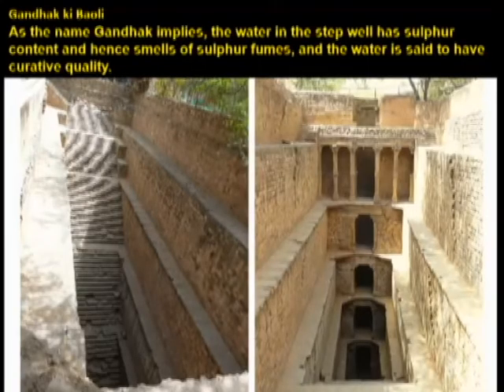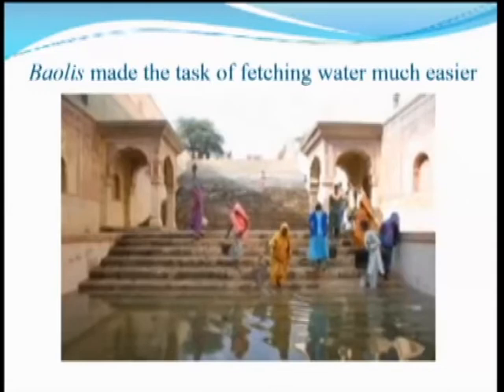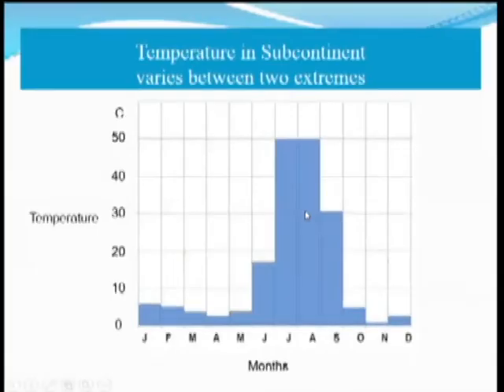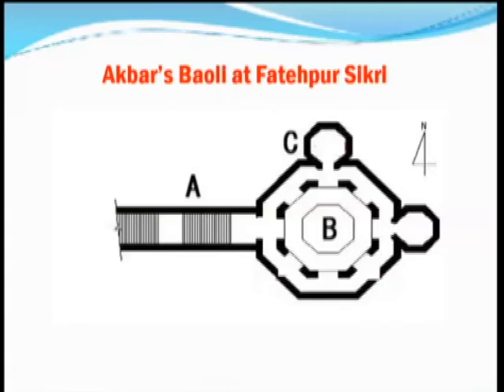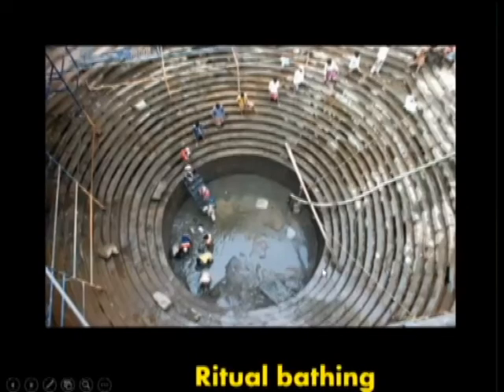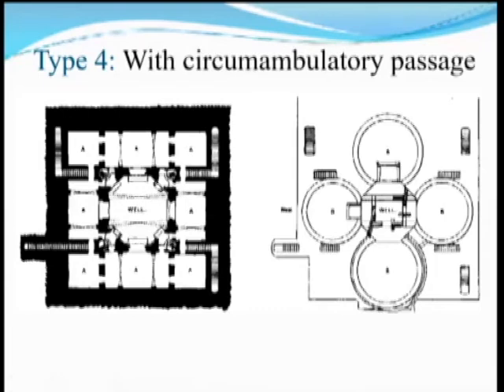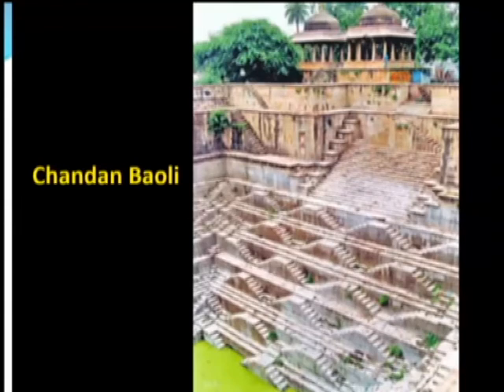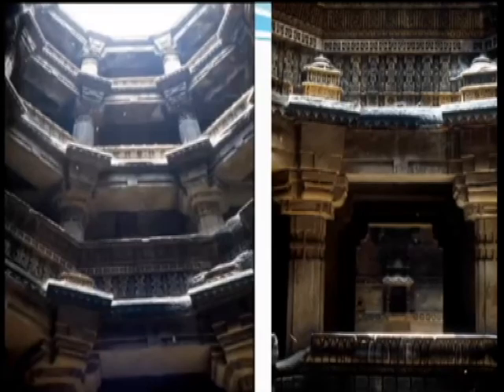Lecture on Baolis (P-3)